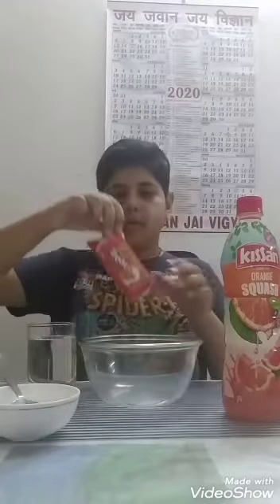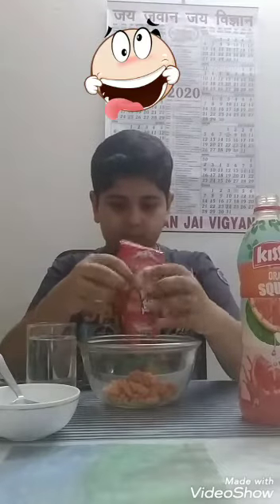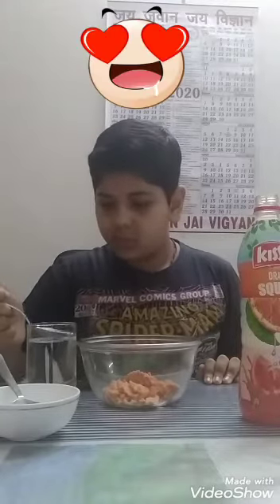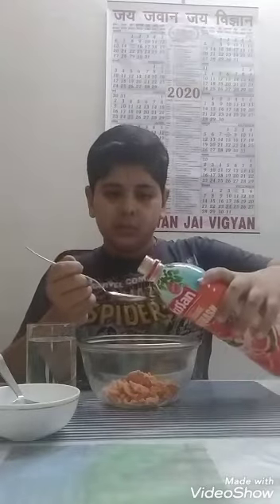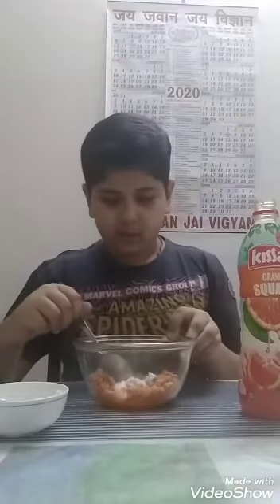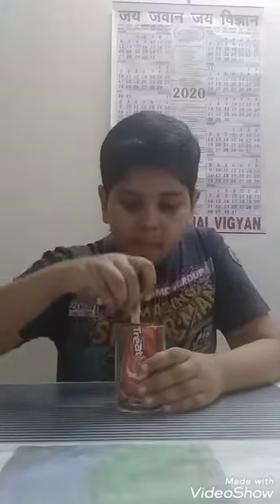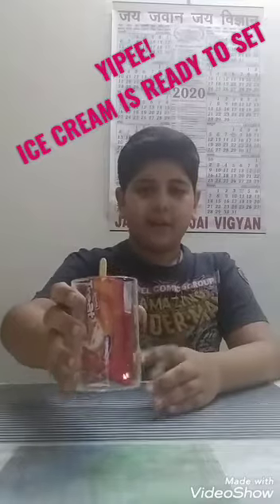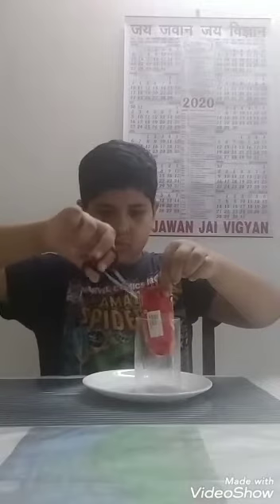Lockdown Skill : Dhruv Pradhan, Class 6, APS Dinjan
Orange Ice Cream ...Lockdown Skill : Dhruv Pradhan, Class 6, APS Dinjan